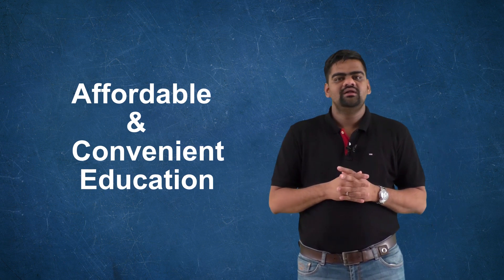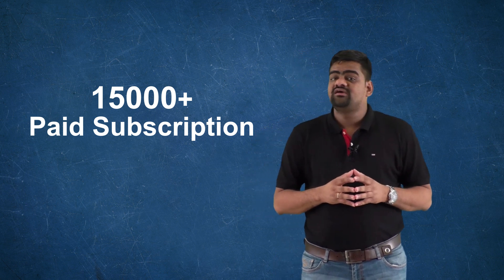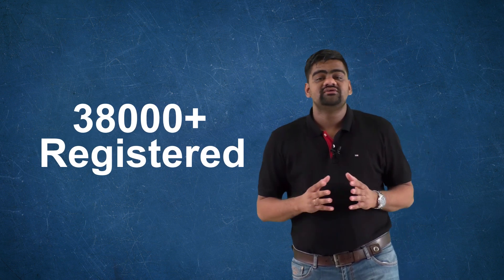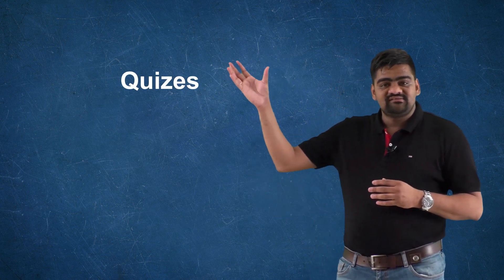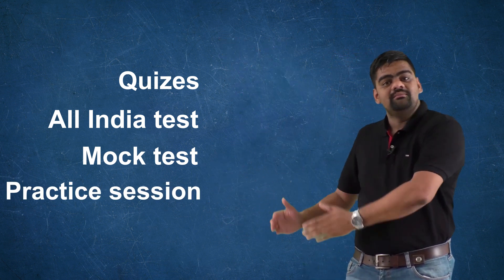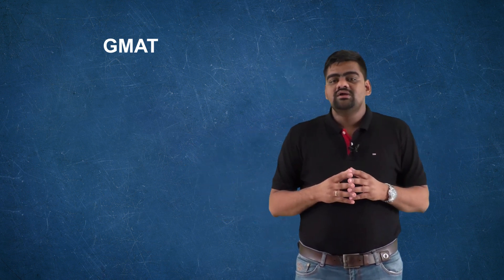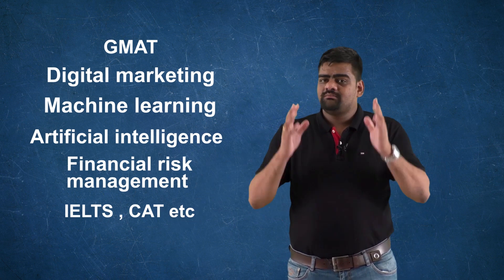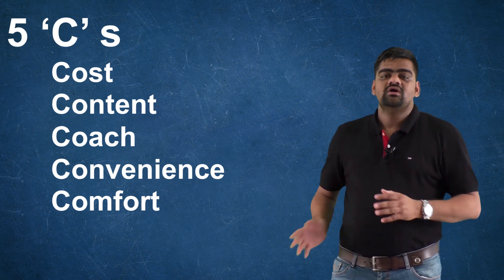Concept of GATEFLIX ( Vision Behind GATEFLIX )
GATEFLIX is best Educational Institute providing services on online platform across all over India.